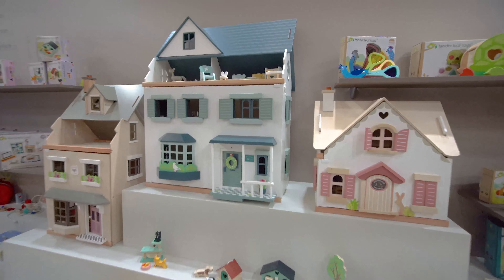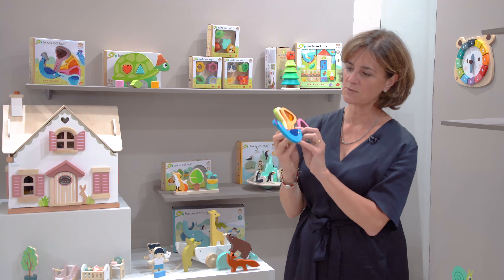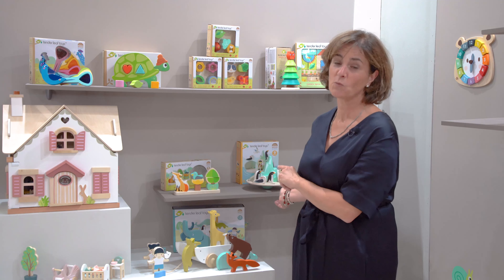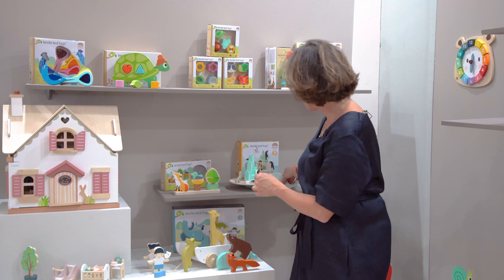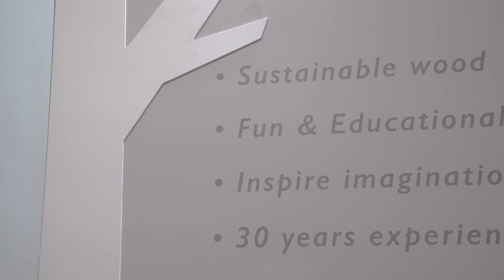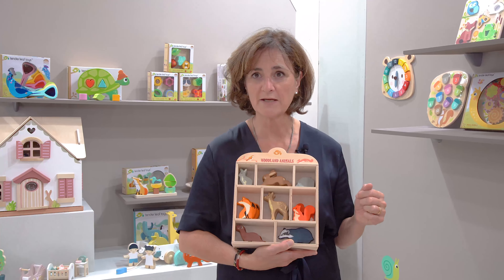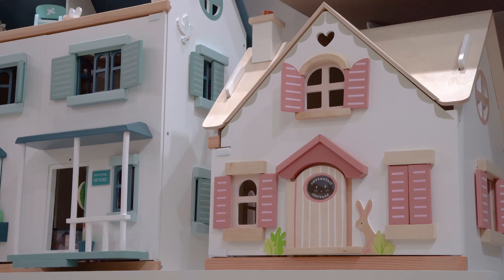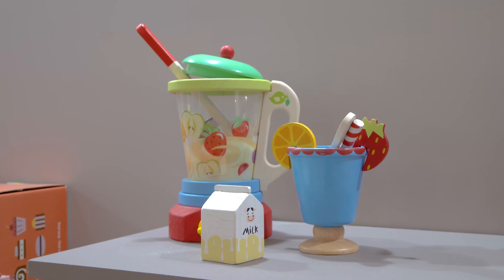TenderLeafToys Maison sep 2019